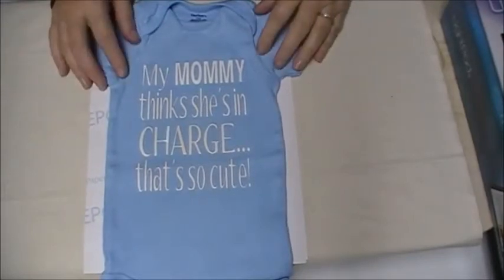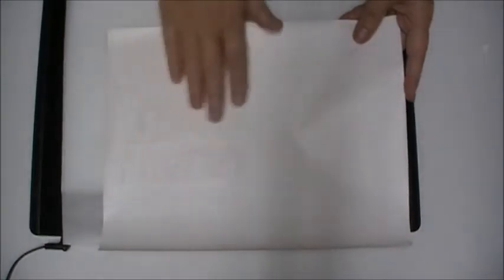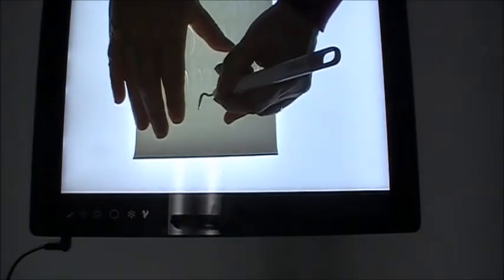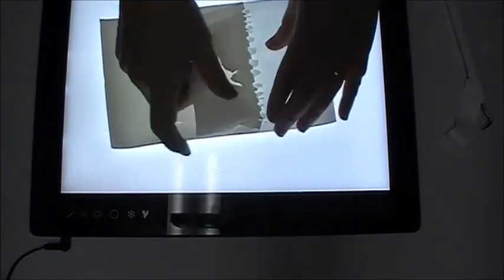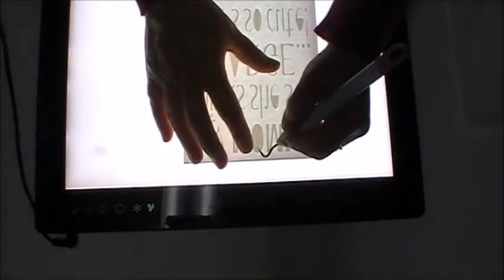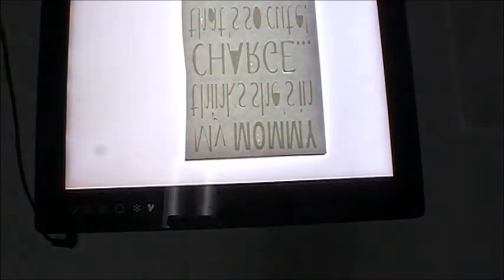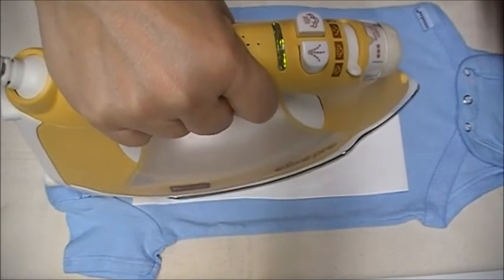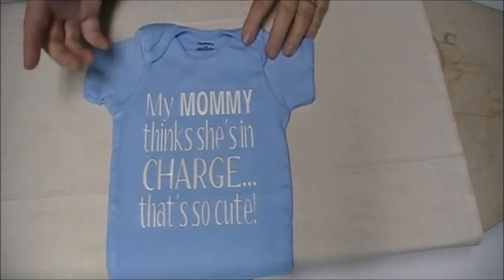How-to Create a Graphic Saying for a Onesie!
In this How-to video you will see how easy it is to use the LightPad® Pro1200™ from Artograph to help weed out (remove) the unwanted parts of a graphic saying created with EPC Film or iron on Vinyl and adhere it to a onesie (or tee) to create a one-of-a-kind Graphic Onesie!

Complete instructions for this Onesie are shown in the Fall 2017 issue of Bella Crafts, which is a FREE downloadable magazine, If you would like to get your Free copy you can sign up